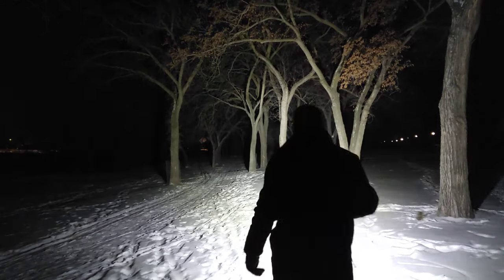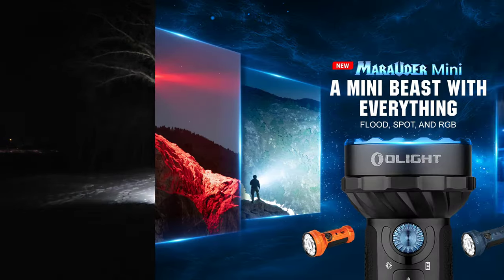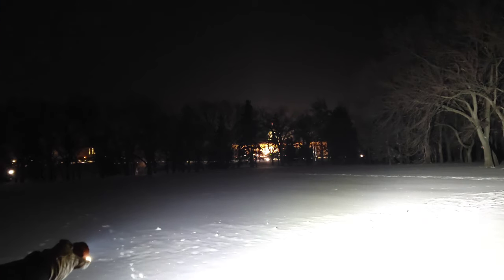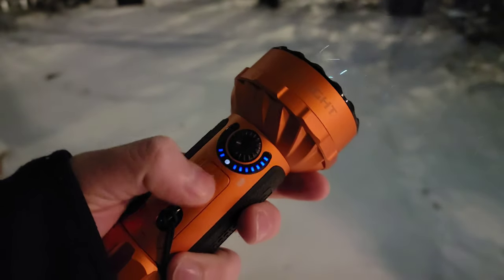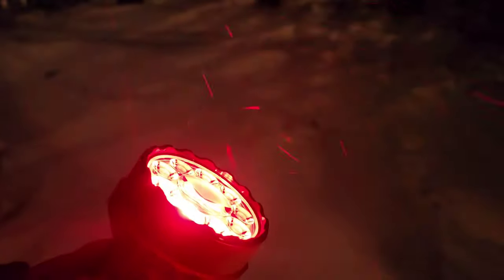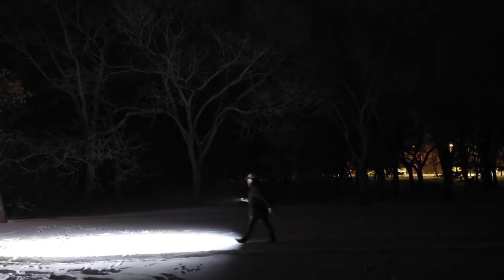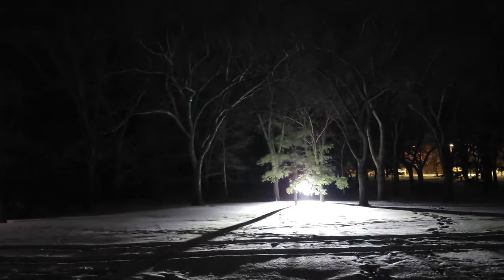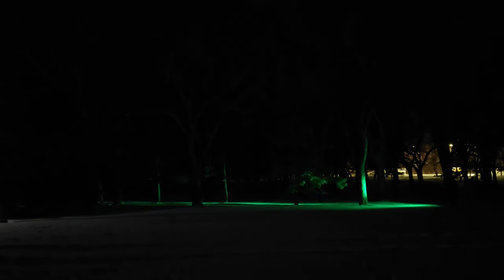Marauder Mini - Olight Canada - Black Friday Flash Sale Trailer